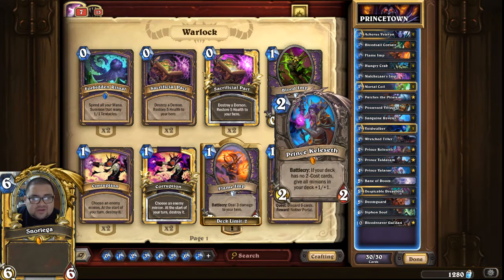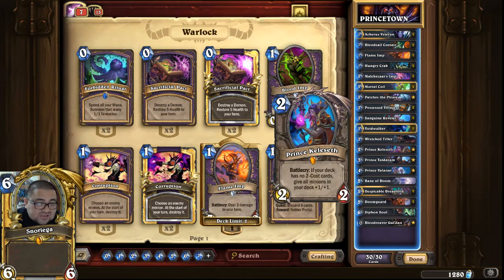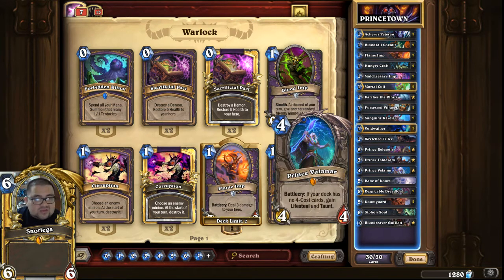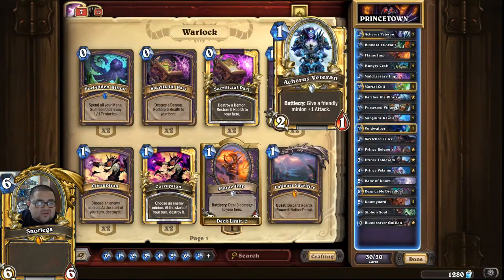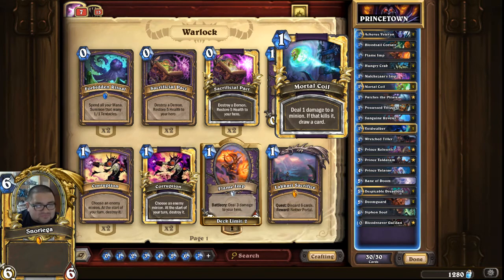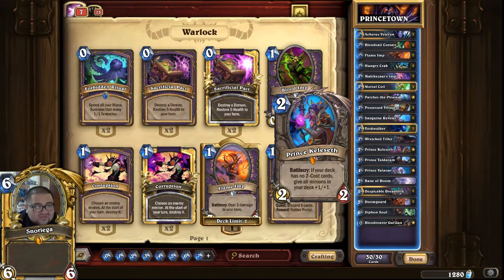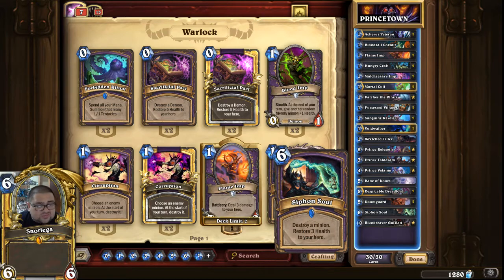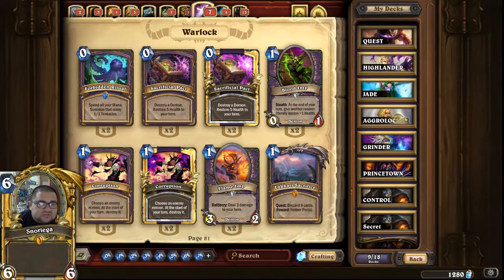Deck Tech 3 Prince Zoo Warlock Hearthstone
Hearthstone Deck Tech for 3 Prince Zoo. Quick video guide showing how you can incorporate 3 "unplayable" legendaries into something that works!

I also welcome comments and criticism! I can always improve and I am adamant on providing you guys with the best content I could possibly provide.